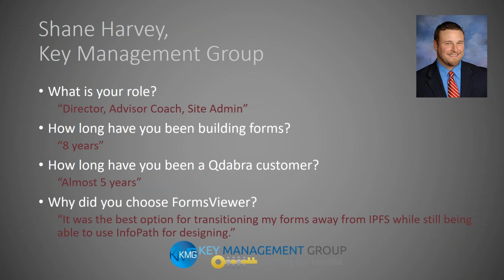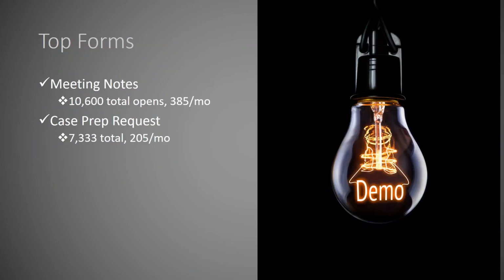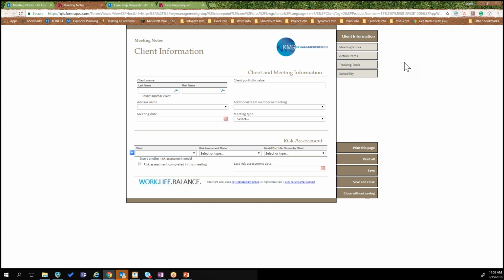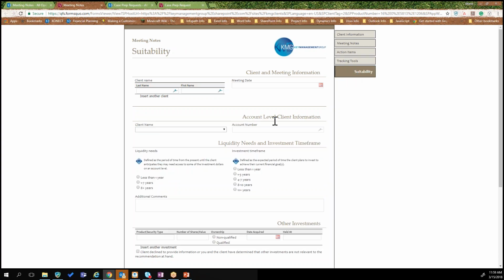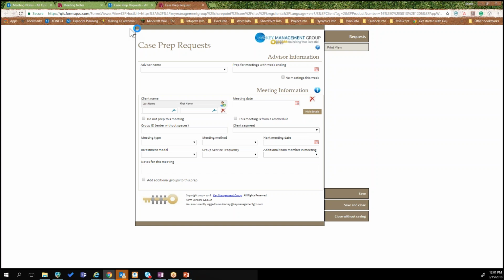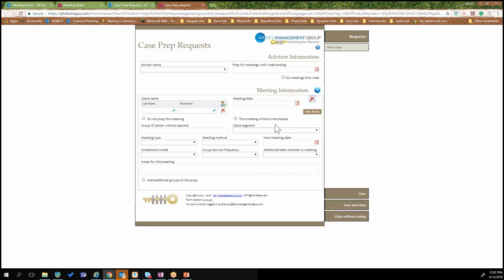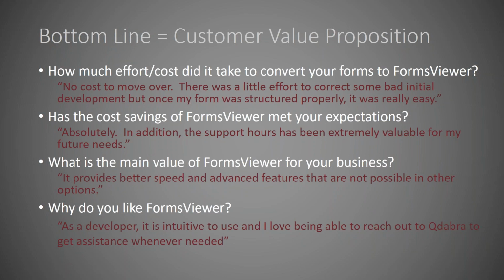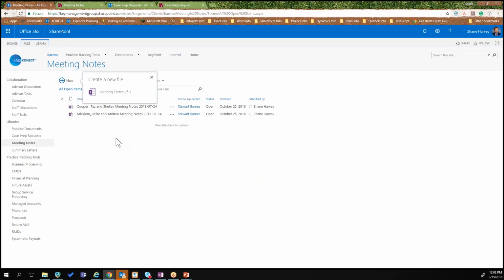FormsViewer Testimonial - Shane's Story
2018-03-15